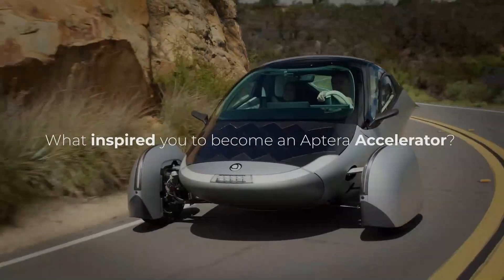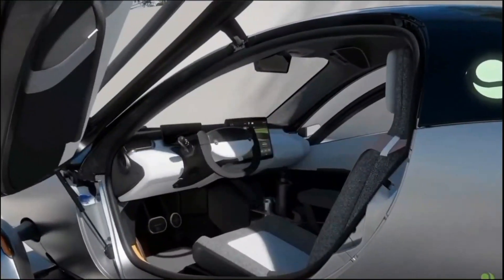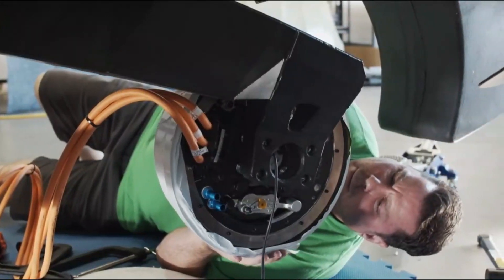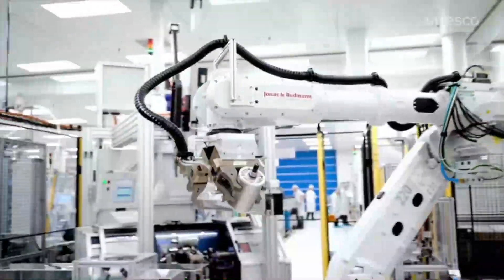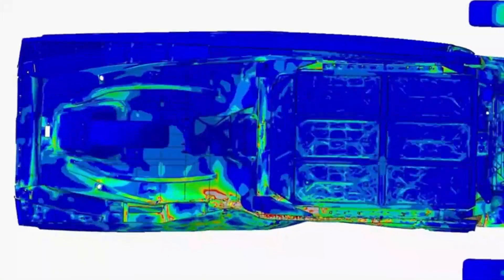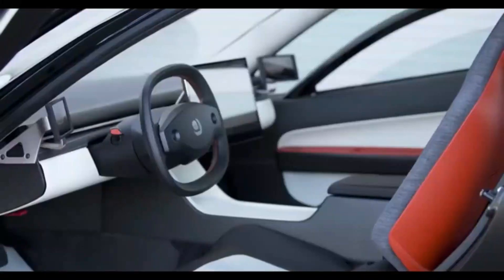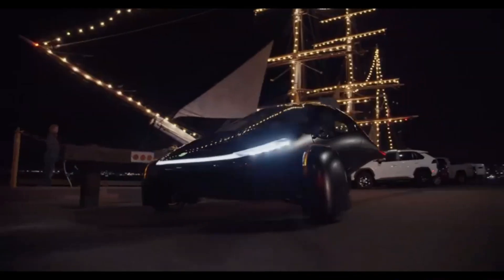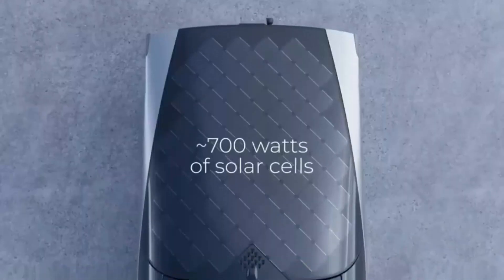Top EV Expert Reveals Secrets to MAXIMIZING Solar Power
In this video, we take a deep dive into the latest updates from Aptera, the innovative solar-powered electric vehicle that’s setting new benchmarks for efficiency, sustainability, and futuristic design. Aptera stands out with its unique approach, combining lightweight construction with aerospace-grade composite materials, advanced aerodynamics, and solar integration to offer a truly groundbreaking driving experience.

We explore how Aptera maximizes efficiency by generating up to 40 miles of range per day through its integrated solar panels and achieving an astonishing 10 miles per kilowatt-hour. This makes it one of the most energy-efficient vehicles on the market today, far surpassing traditional EVs. Additionally, we break down Aptera’s multiple charging options, from standard wall outlets to DC fast charging, which allows you to recharge up to 477 miles of range in under an hour.

The video also addresses important safety features, including its use of advanced materials, unique three-wheel design, and the integration of the Co-Pilot system for enhanced driving safety. We dive into how Aptera’s structural design, inspired by Formula 1 race cars, ensures passenger protection without adding excess weight.

Whether you're an electric vehicle enthusiast or someone curious about the future of solar-powered transportation, this video covers everything you need to know about Aptera’s potential to revolutionize the EV market.

Aptera SolarCar ElectricVehicle EVRevolution GreenTech SustainableTransportation FutureOfMobility EVCharging SolarPower ElectricCars ApteraUpdates RenewableEnergy ElectricCarSafetyThe materials and information contained on this channel are provided for general informational and entertainment purposes only and therefore are no substitute for informed professional financial advice, professional medical diagnosis, advice, treatment, and care.